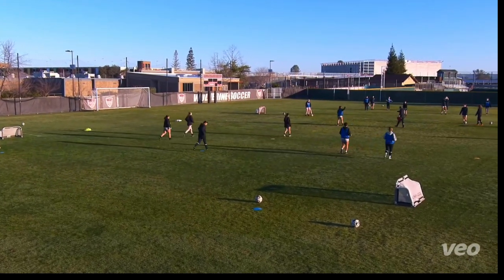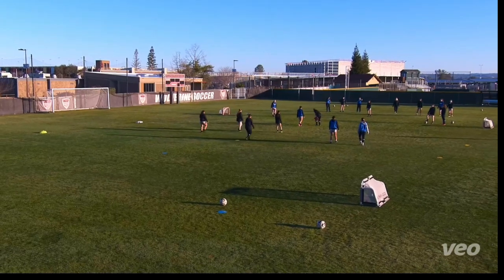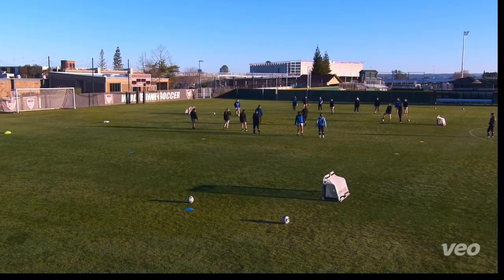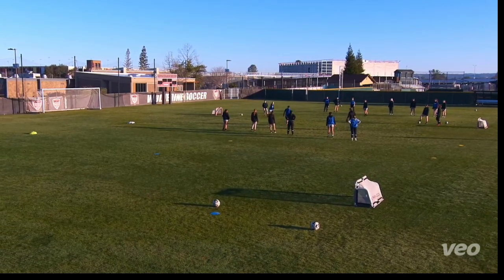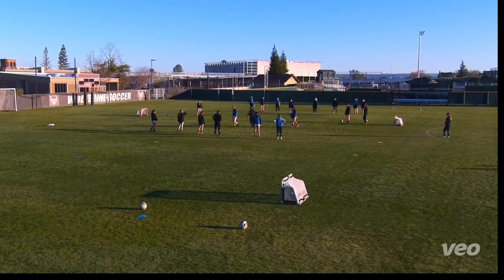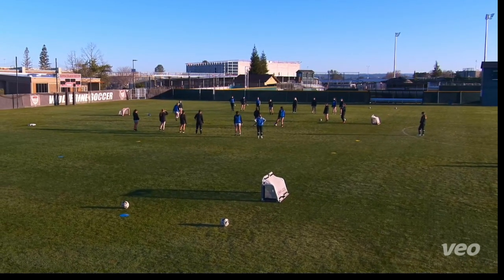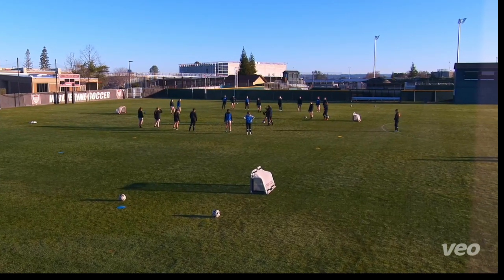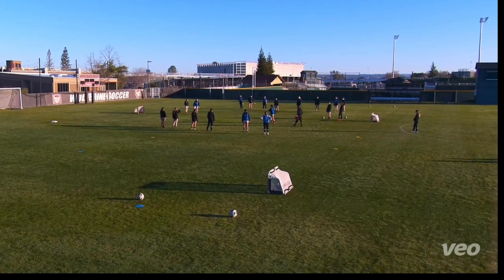Final Hurter 3.1 HipsDIAMOND